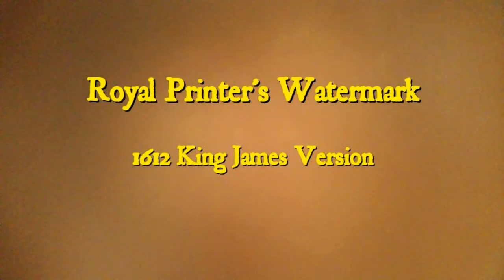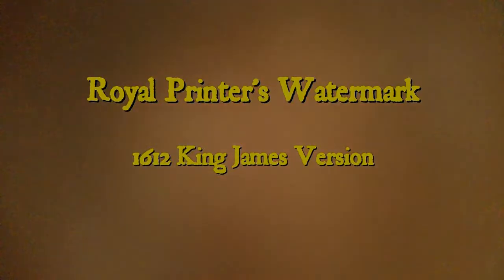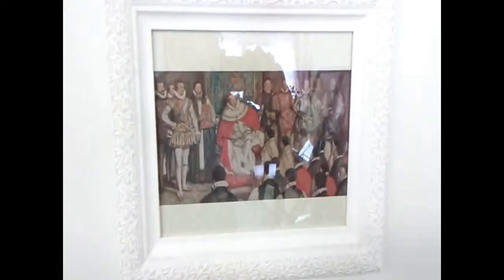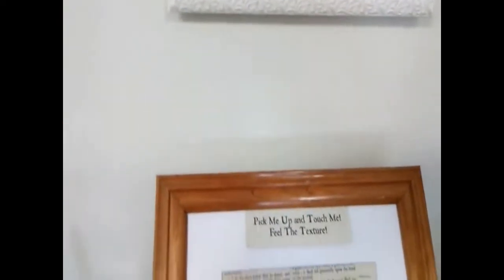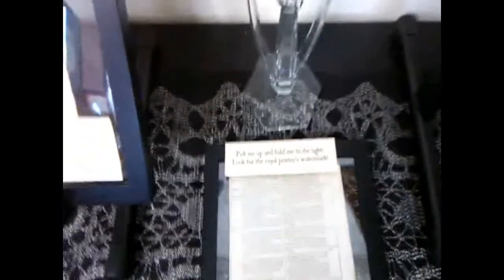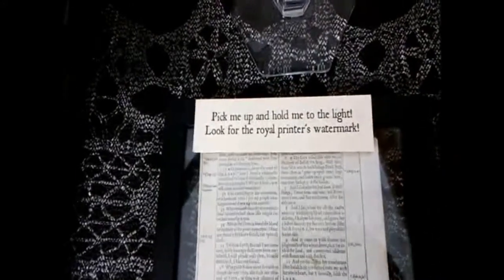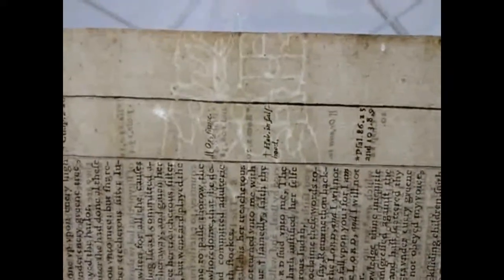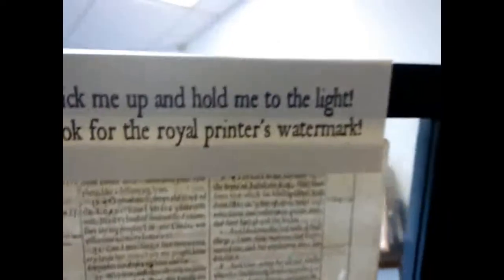Two Minute Tour - Royal Printer's Watermark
In this video we show a detail on one of our 1612 Quarto-sized King James Version pages. The initial printings of the King James Bible were done by two different shops. They were the "royal printers" for these editions. This 1612 First Quarto edition page was printed by Robert Barker. When you hold the page up to the light, the royal printer watermark pops out into view.

This is part of one of our hands-on exhibits. You are encouraged to pick it up and look at the page in the light!

On display at the Museum of the English Bible in Cumberland, Maryland.